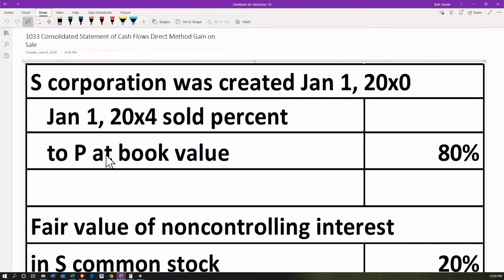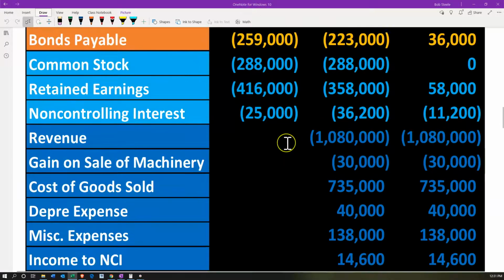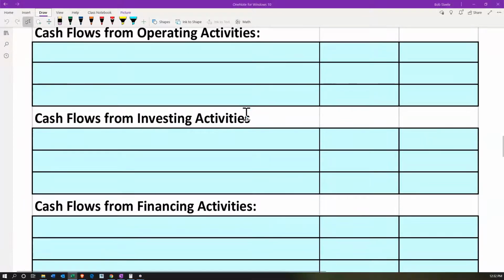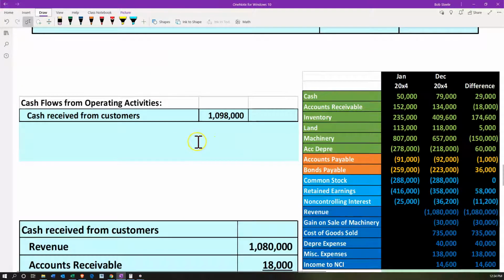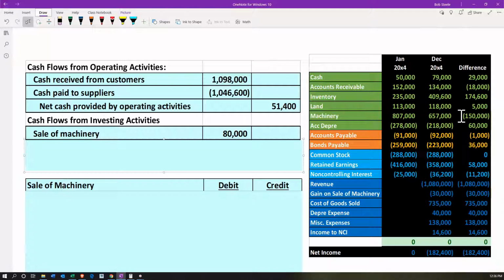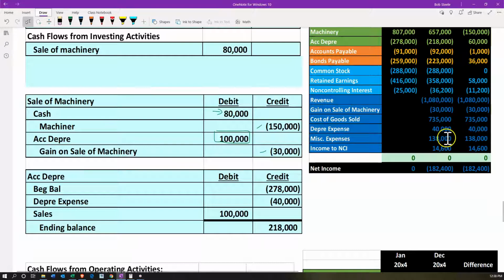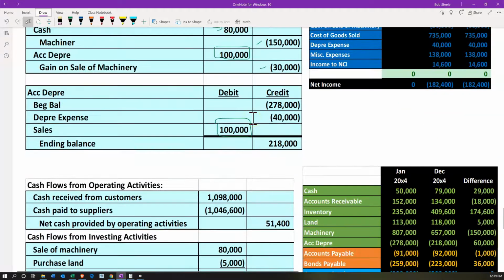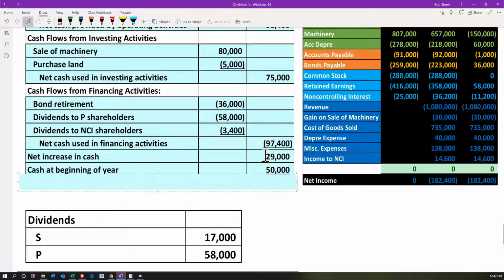Consolidated Statement of Cash Flows Direct Method Gain on Sale 1033 Advanced Financial Accounting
Consolidated Statement of Cash Flows Direct Method Gain on Sale